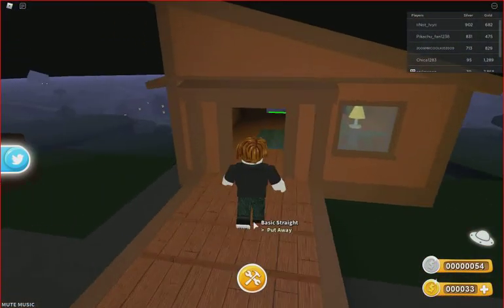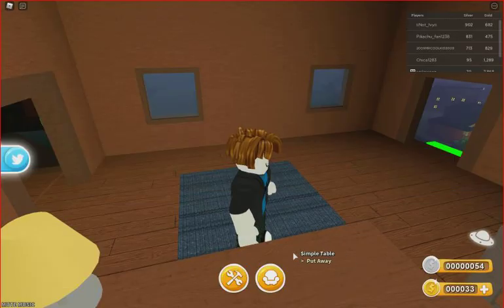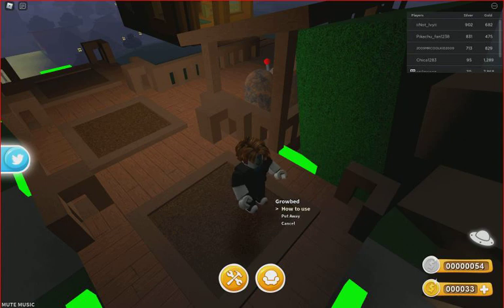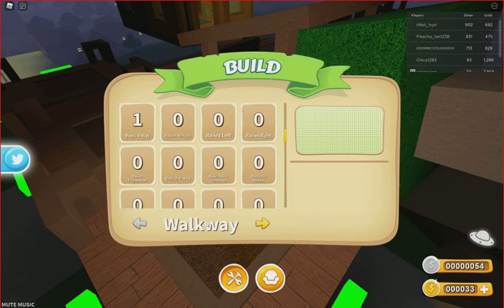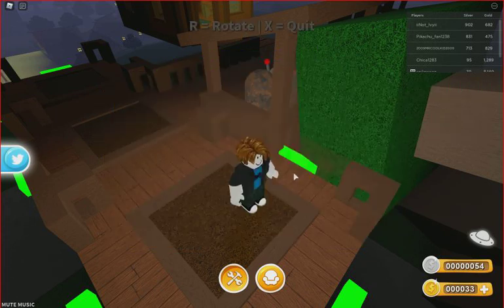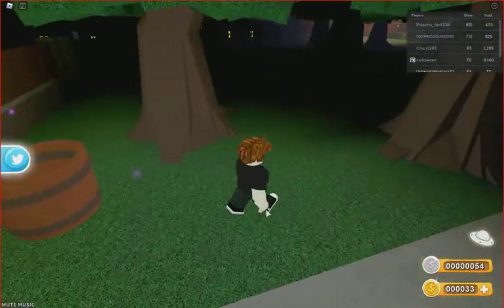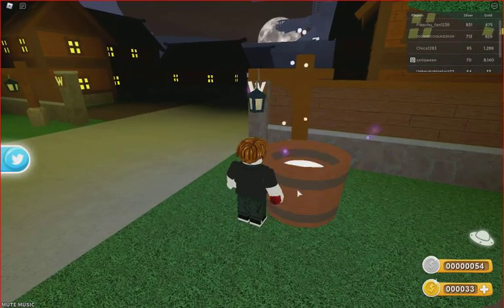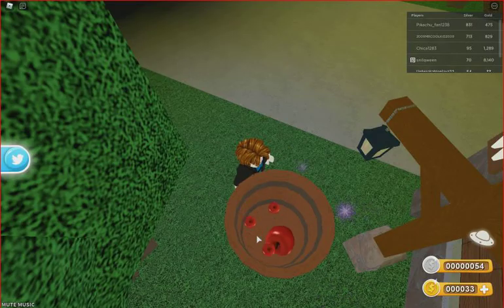BUILDING A TREE HOUSE l TREELANDS ROBLOX